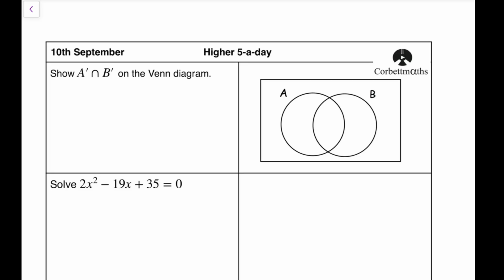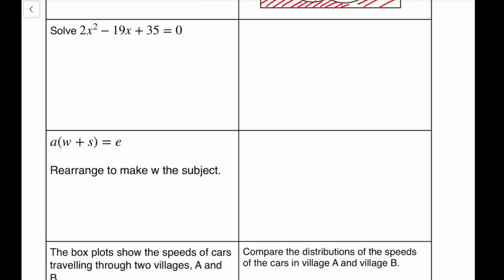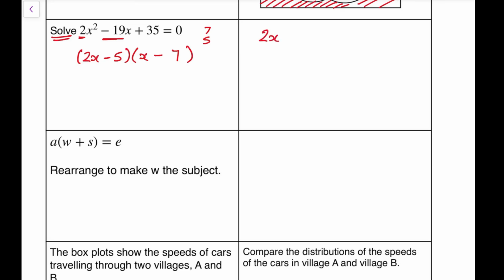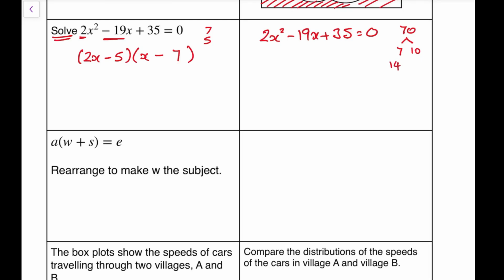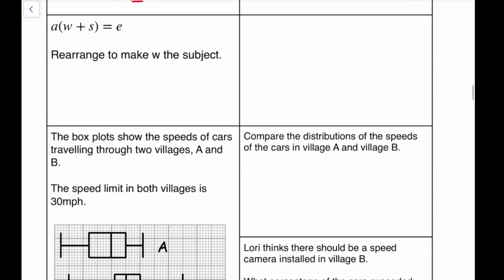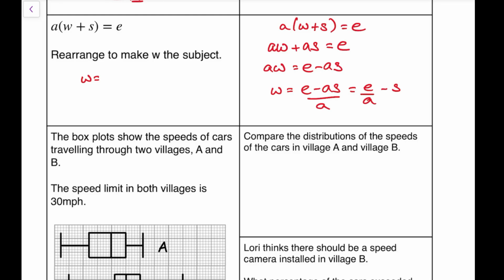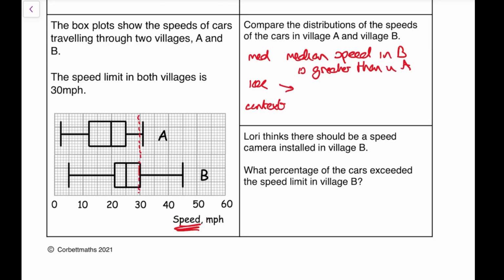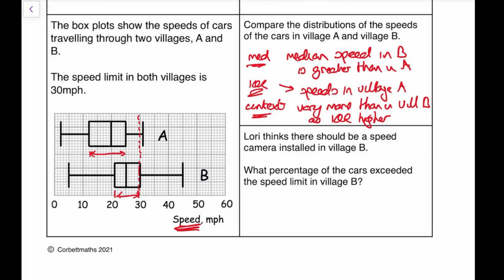GCSE MATHS - 5-a-day - HIGHER - 10th September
These are the Higher series from the excellent Corbett Maths website. If there’s a topic you don’t understand then that’s what you need to practice more of. I can absolutely recommend CorbettMaths.com for its excellent topic by topic breakdowns.
The GCSE is 60-70% straight forward theory and if you can understand all the topics you are most of the way to the top grades before even doing the harder questions.
I’ll be doing every 5th day and therefore to find the rest of the worksheets ensure you

NB I'll be positing January and September first both Higher and Higher Plus